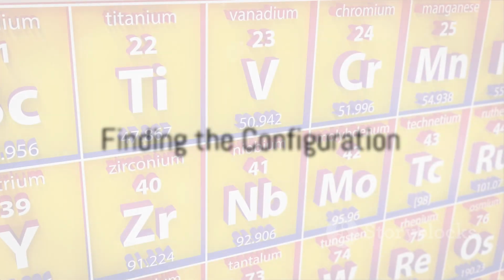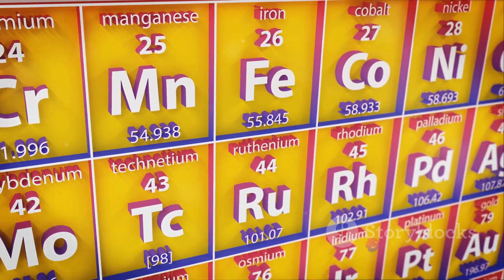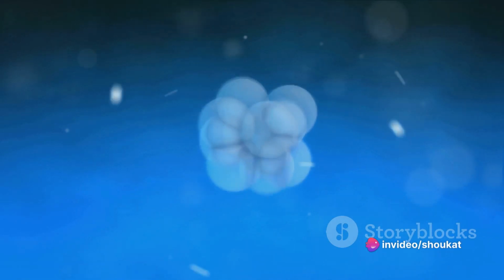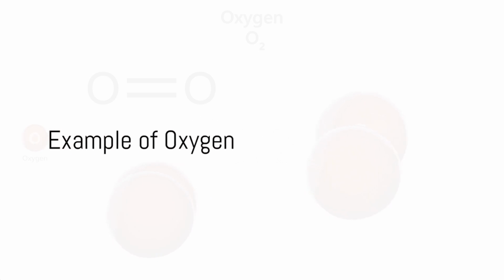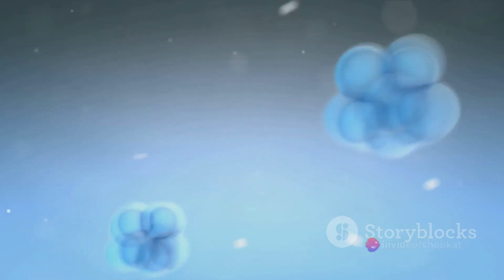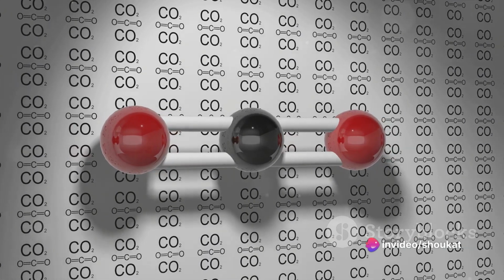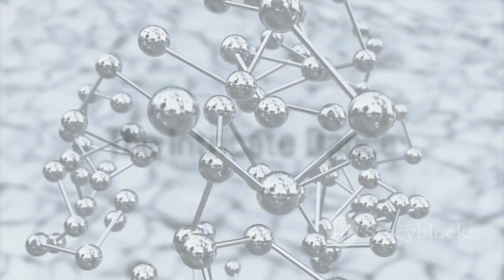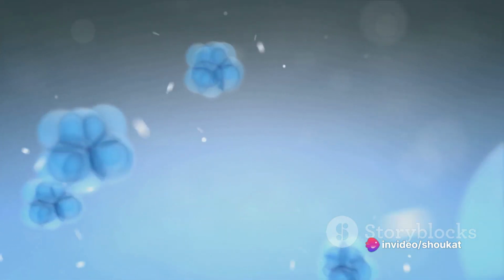Electronic configuration| basic introduction| How to do electronic configuration